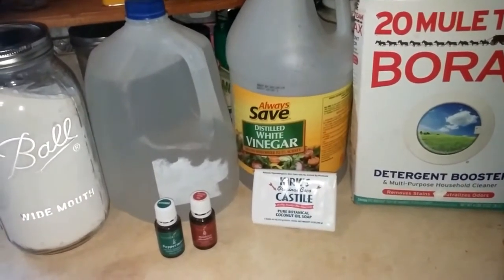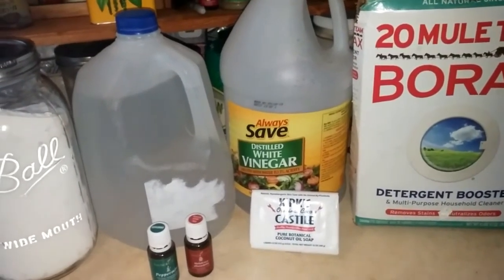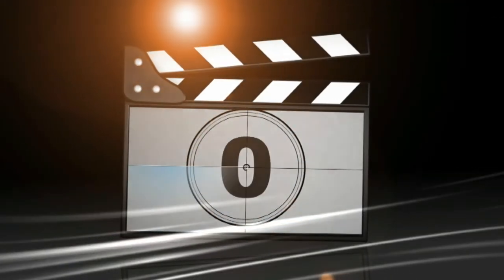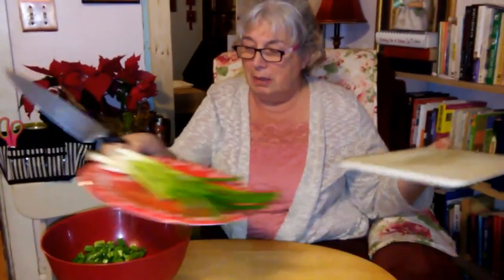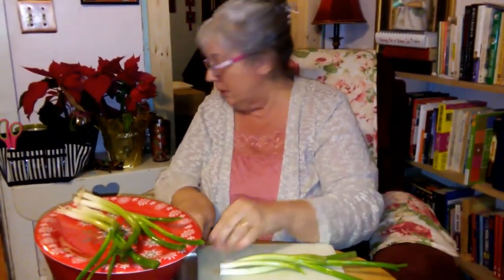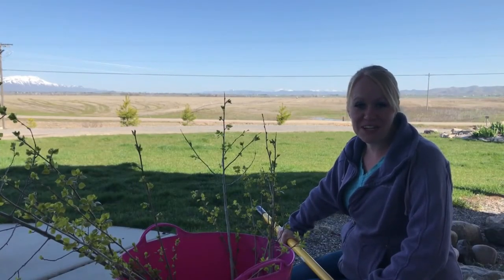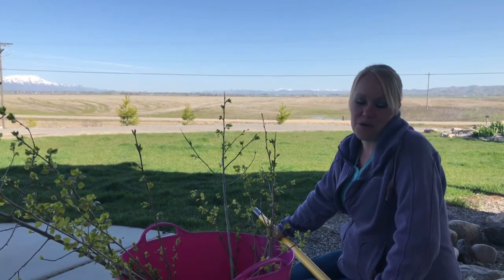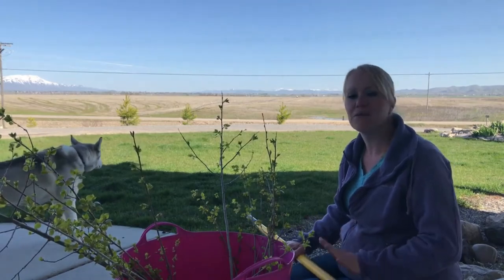Collab Participants - as of 4-16-17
Tell your family & friends OH and don't forget your enemies :)   This is open to EVERYONE, not just homesteaders/preppers :)  So close to have 50 participate and here we were thinking we'd get 100 "sigh"